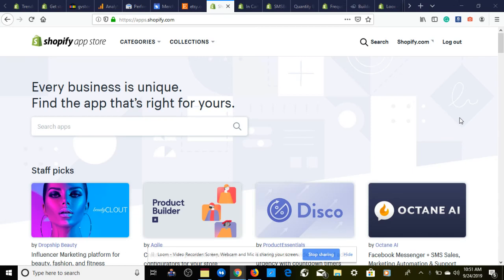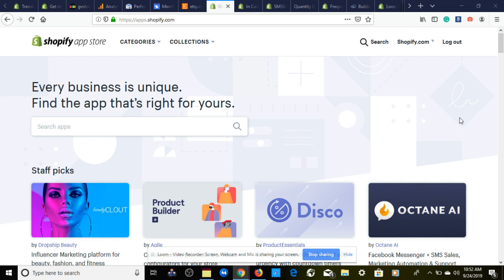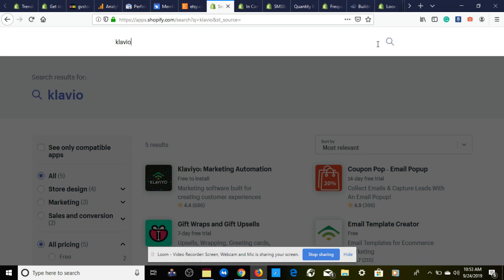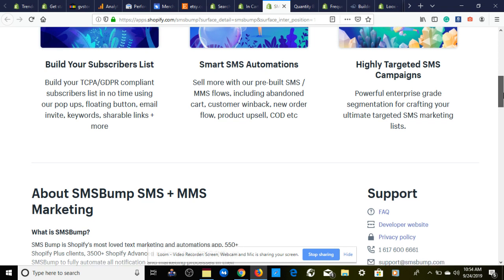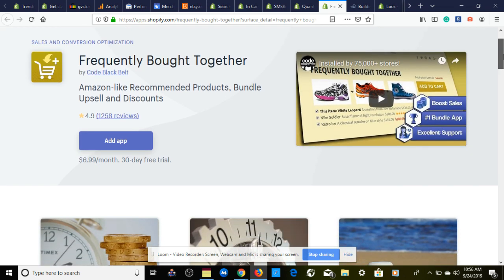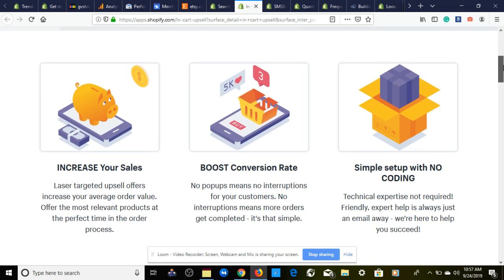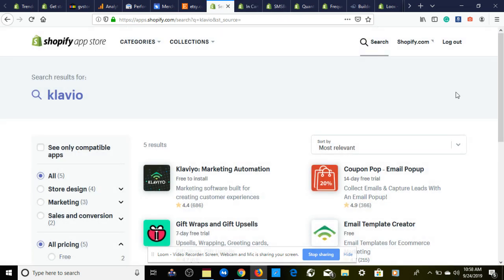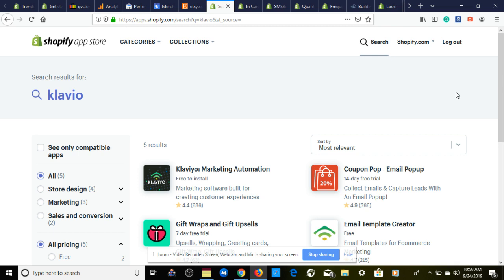EASY Store Hacks To DOUBLE Revenue | Shopify Dropshipping